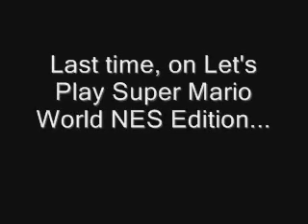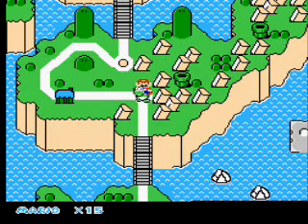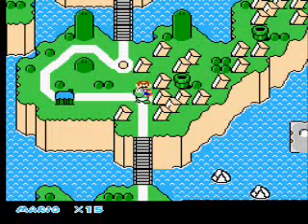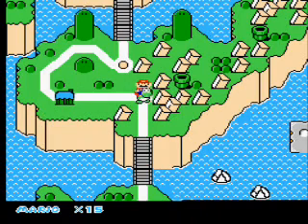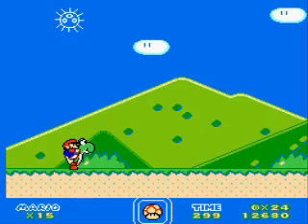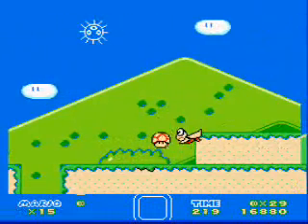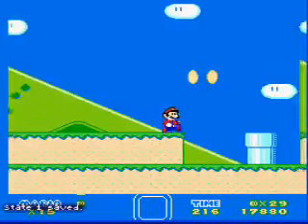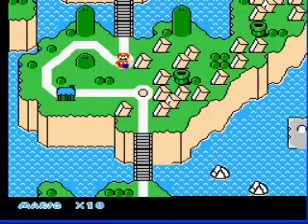Let's Play Super Mario World NES (3/8)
Lots of changes this time around. I like them, though. Change is good, especially when it adds up to at least enough to buy a cup of coffee. Or a Red Bull. mmm